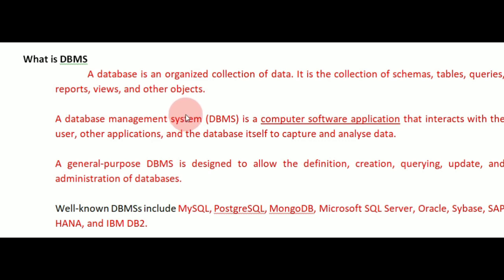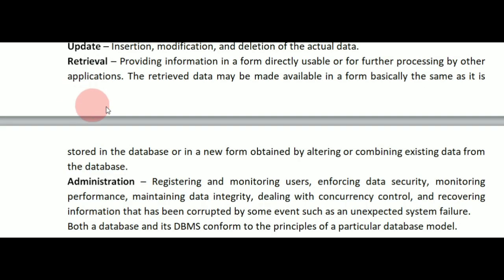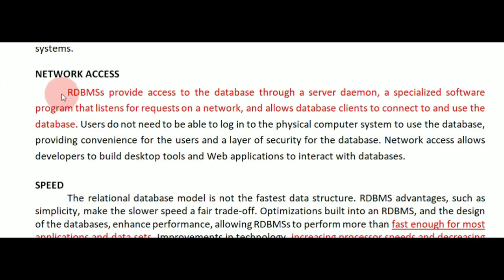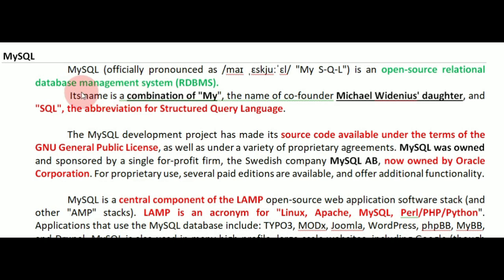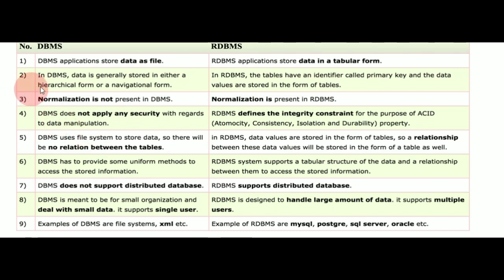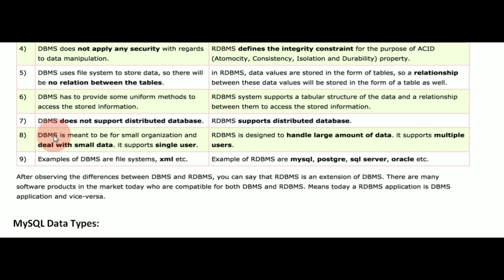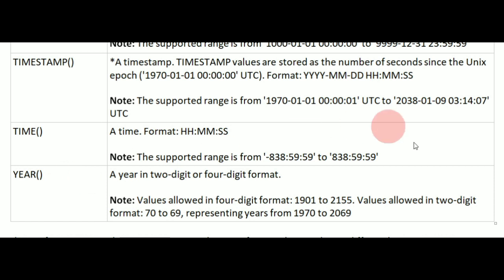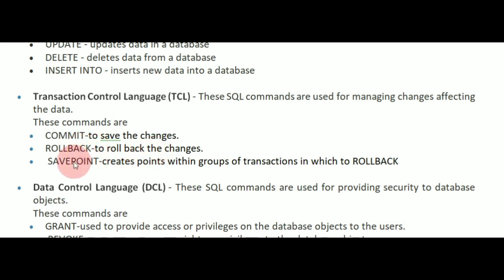INTRODUCTION TO MySql COMMANDS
This video gives an idea of what is DataBase, What is a database management system, SQL,MySql, and different types of Commands used in MySQL.